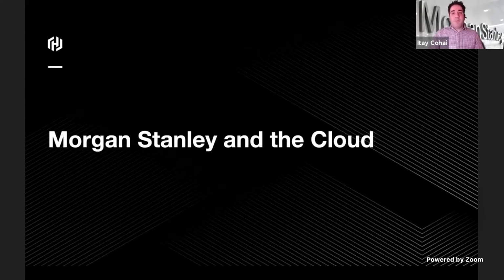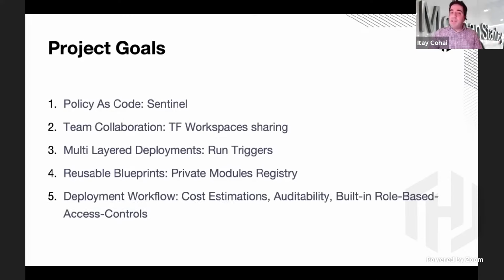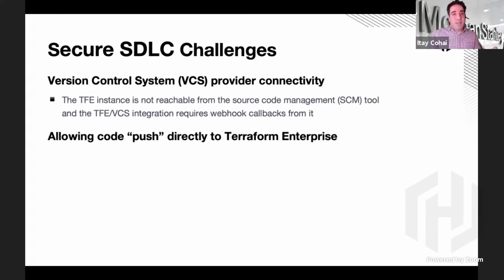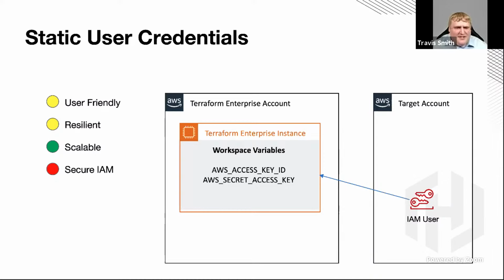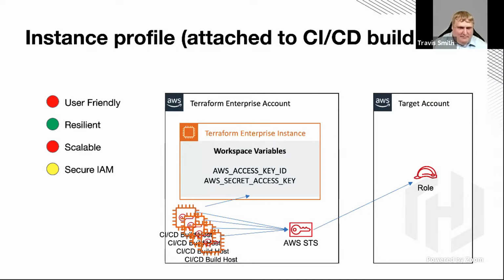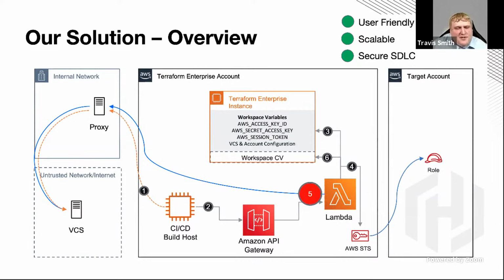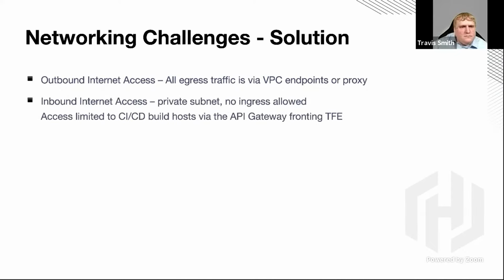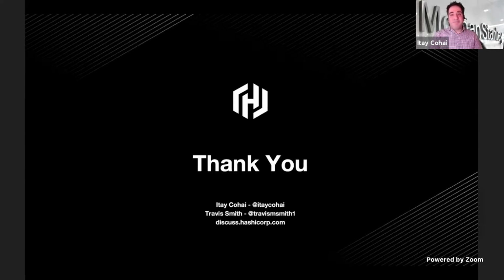Deploying Terraform Enterprise in a Highly Secure Environment at Morgan Stanley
Terraform Enterprise can be the key that unlocks many doors in your journey to the cloud, but some doors must remain closed and guarded even from the strong key to the kingdom that Terraform requires in order to control our infrastructure.

In this session we will review how TFE was installed in a highly secure environment and how Morgan Stanley overcame multiple challenges when installing TFE while complying with strict security restrictions.

This session is meant for TFE administrators who deal with tightly controlled and secure cloud environments such as those who belong to large financials.

Speakers: Itay Cohai & Travis Smith